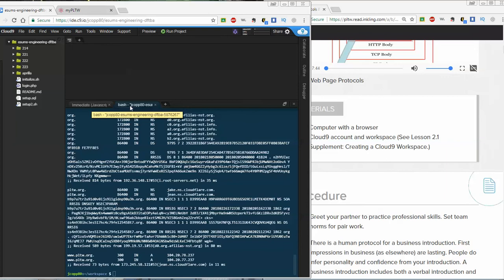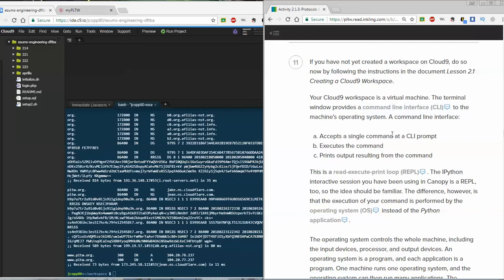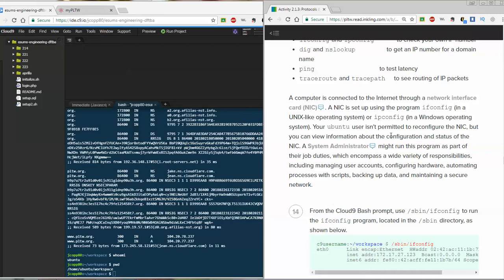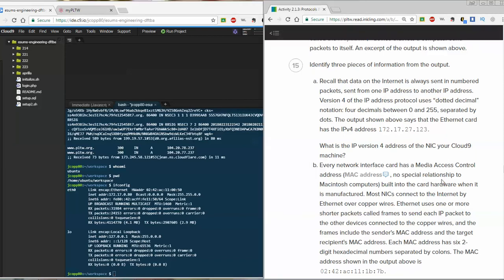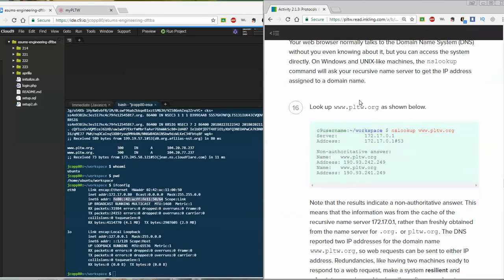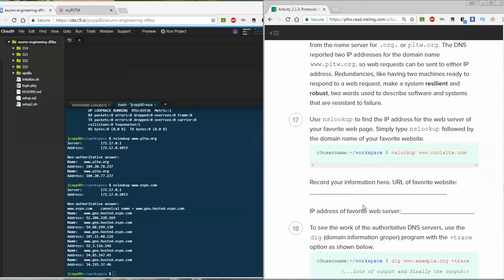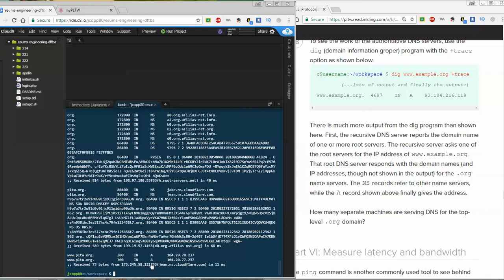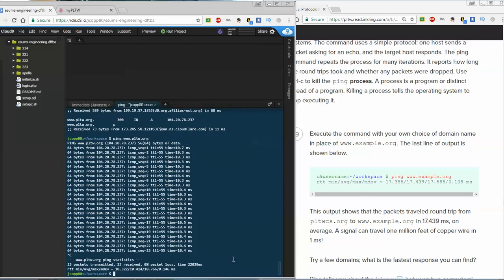PLTW CSP - 2.1.3 Using Cloud 9 Virtual Machine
This video lesson covers Parts III through VII in Assignment 2.1.3 in the PLTW curriculum CSP.

Learn what commands you need to use and how they work as well as what example output you would get from the Cloud 9 Virtual machine.